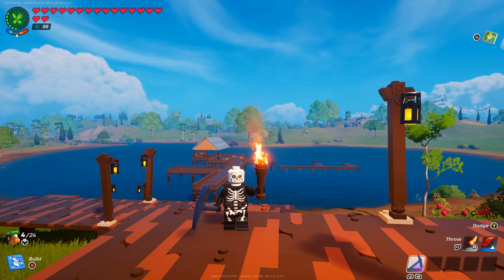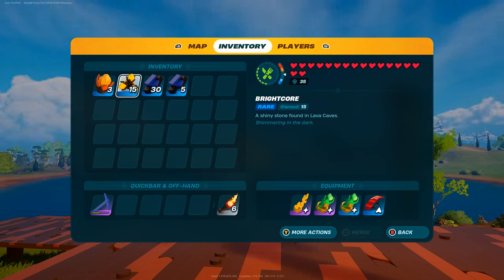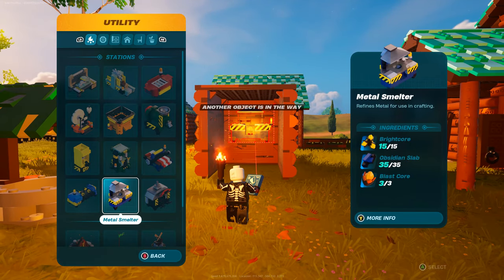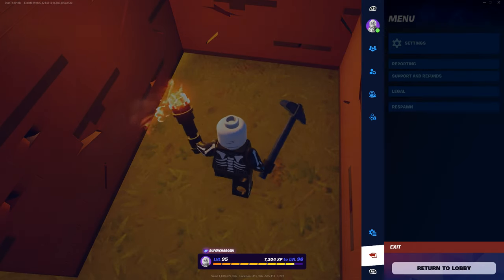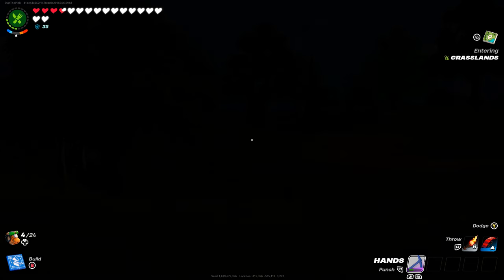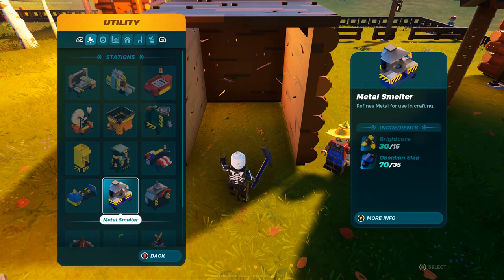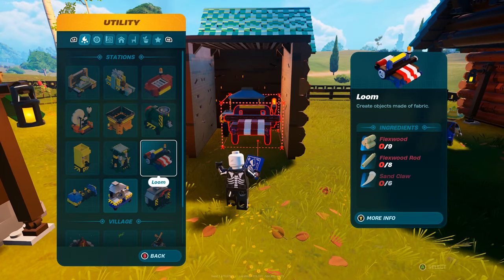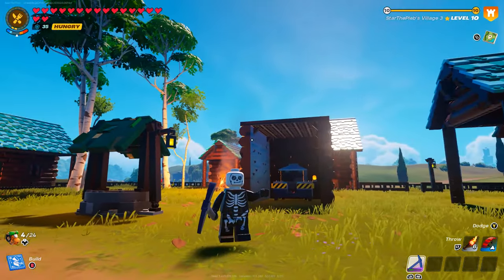*NEW* UNLIMITED BRIGHTCORE DUPLICATION GLITCH! - Lego Fortnite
How to farm a unlimited amount of Brightcore in Lego Fortnite! Hope you all enjoyed this guide, be sure to Sub for more glitches and tricks in Lego Fortnite.